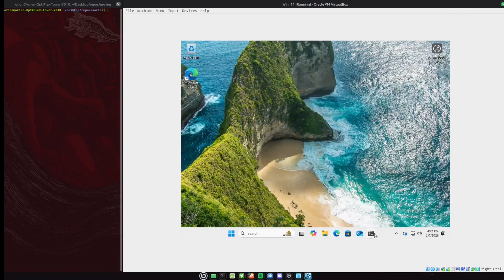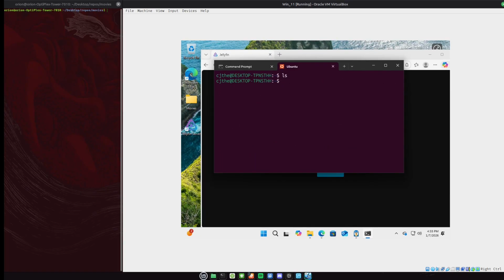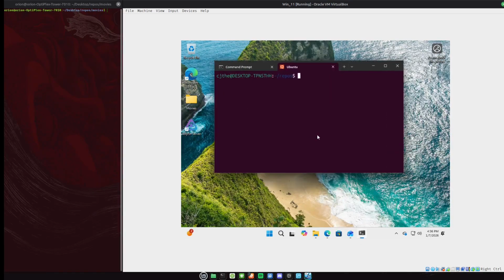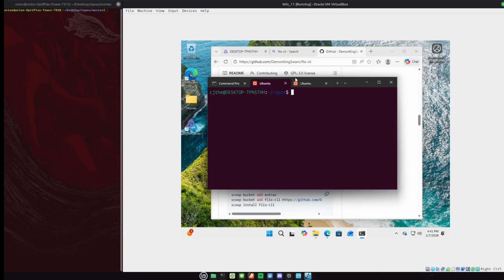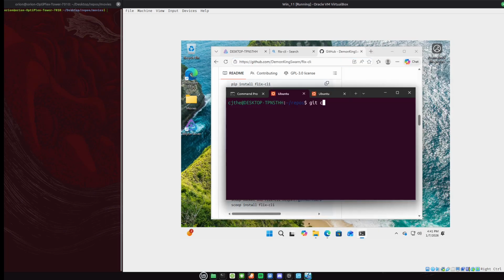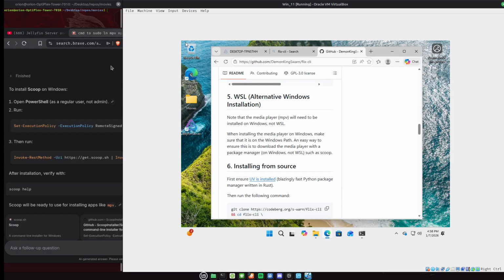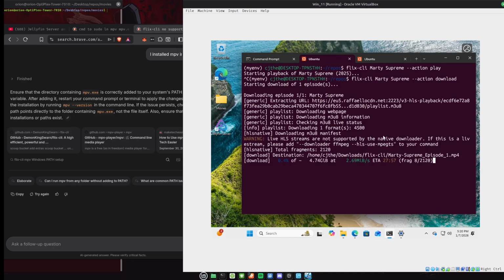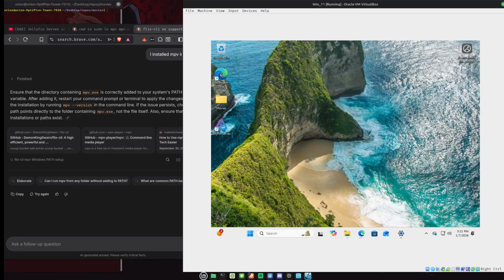JellyFin Server Setup & Automated Flix-cli tool setup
Steps:
WSL Setup

wsl --install --enable-wsl1
optional : wsl --set-default-version 1
Wsl –install

Flix-cli set-up:
Python -m venv myenv
Source myenv/bin/activate
Sudo apt install pipx
Pipx install poetry
Pipx ensurepath
Poetry build
Pip install -e .

Windows mpv setup:
Set-ExecutionPolicy RemoteSigned -Scope CurrentUser
scoop install git
scoop bucket add extras
scoop install extras/mpv-git